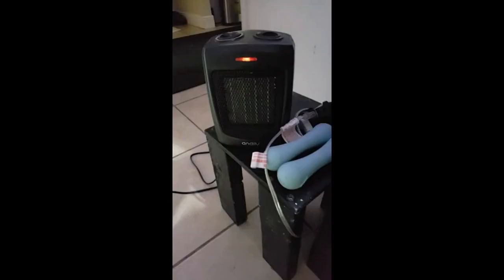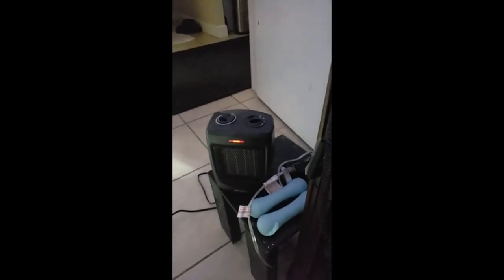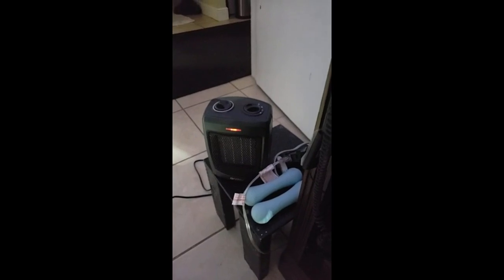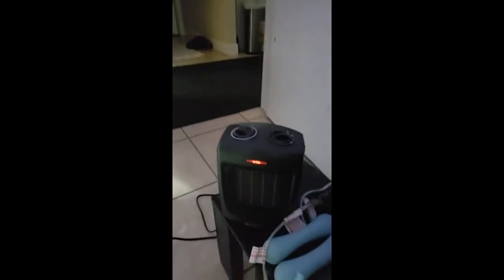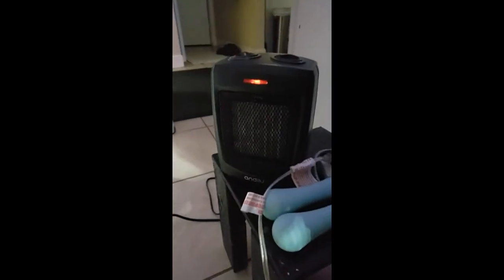Andily Space Heater Electric Heater Review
Introduction
Living in colder climates can be problematic when you don’t have the right equipment to keep the temperature constant throughout your house. During wintertime, some areas of the house are colder than others, and that’s why having a space heater becomes a necessity. I recently bought the Andily Space Heater Electric Heater for my office, and I can happily say that it was the best investment I’ve made yet. It helped regulate the temperature in my office and kept me warm during the cold days.

Things to Consider Before Buying a Space Heater
When you’re looking for a space heater, there are a few things you should consider. The most important one is figuring out how powerful the heater should be. If your area is extremely cold and you want to heat a large room, you’ll need a high-powered heater. On the other hand, if you’re only trying to keep a small room warm, a small space heater will be efficient enough. Secondly, you should co

andily Space Heater Electric Heater for Home and Office Ceramic Small Heater with Thermostat, 750W/1500W